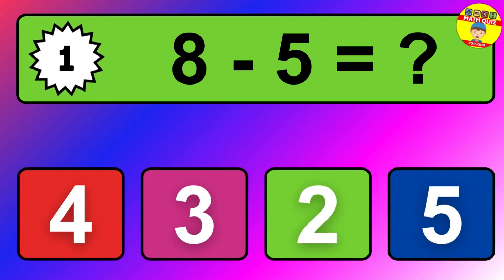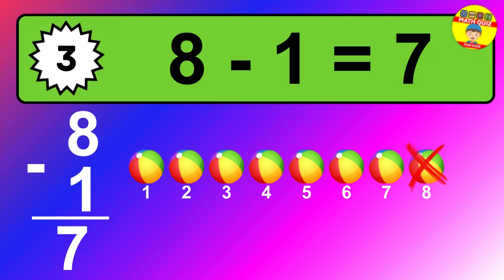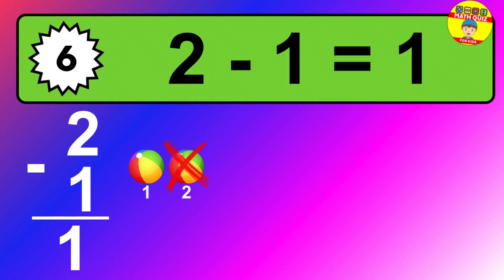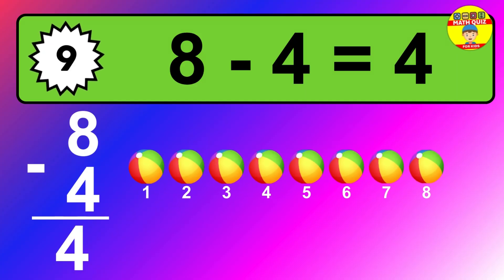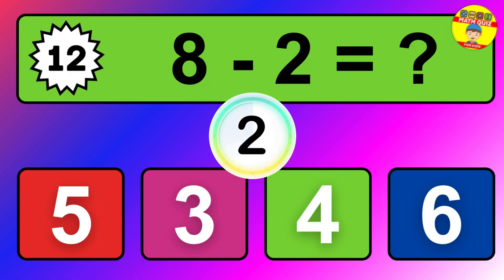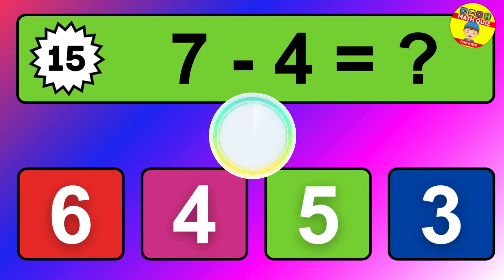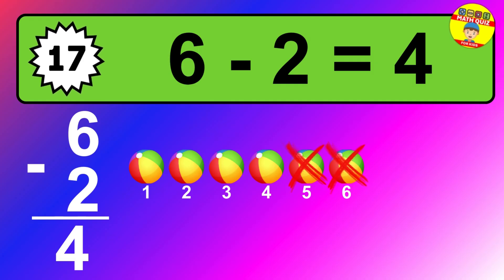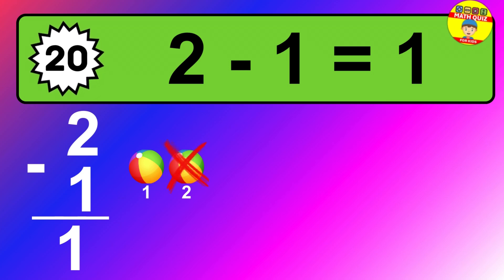🔢 20 Fun Subtraction Challenges for Kids – Can You Solve Them? 🎉